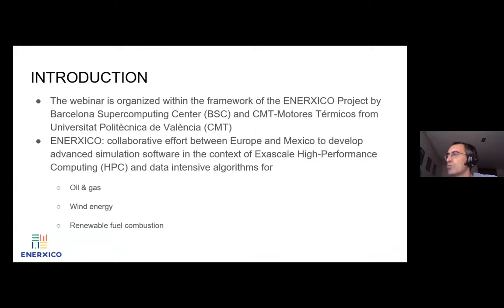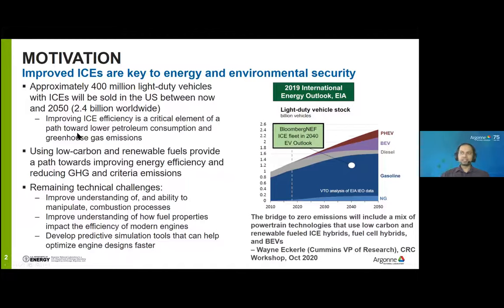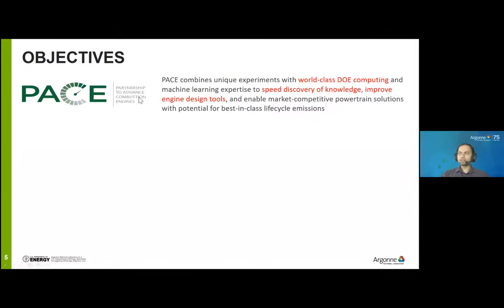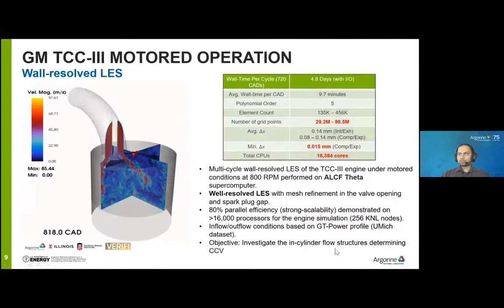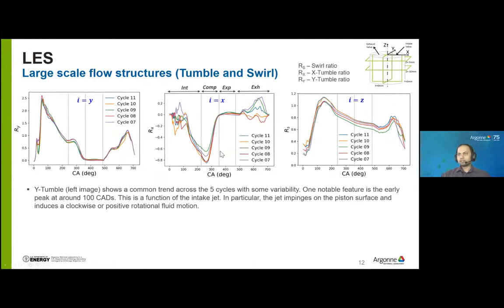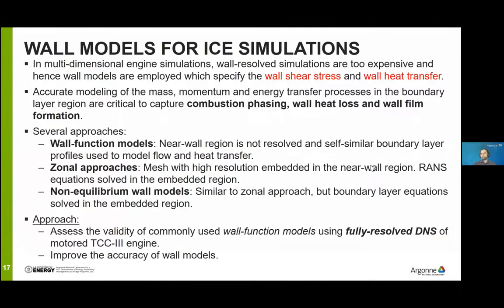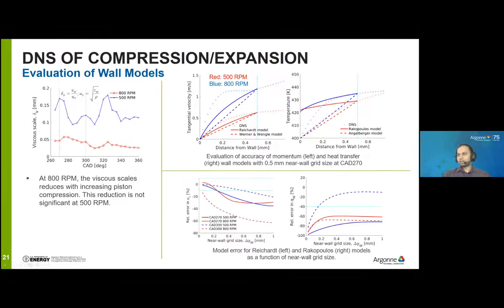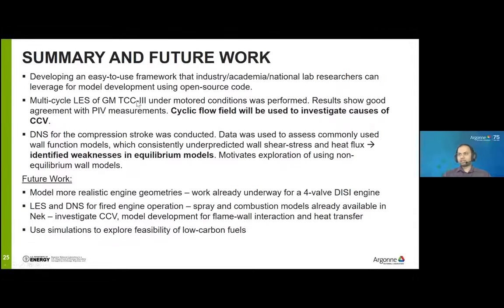ENERXICO webinar: Towards high-fidelity sim. of renewable fuels at relevant conditions of IC engines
The last ENERXICO webinar was organised by the Barcelona Supercomputing Center and CMT Motores Térmicos within the frame of the ENERXICO project, a collaborative effort between Europe and Mexico aiming to develop advanced simulation software in the context of Exascale High-Performance Computing (HPC) and data intensive algorithms for different energy sources.

In particular, this webinar was linked to the activities of ENERXICO about the development of computational methods for the study of high pressure spray flames of sustainable fuels, and aims to open a discussion about the challenges and opportunities about the modelling of these systems and the perspectives of these renewable fuels for mobility applications.

Due to confidentiality reasons, the presentations of Daniel Mira (BSC) and Kar Mun Pang (MAN Energy Solutions) are not available in the video.

3:50 Direct Numerical Simulation (DNS) and High-Fidelity Large-Eddy Simulation (LES) for Improved Prediction of In-Cylinder Flow and Combustion Processes. Muhsin Ameen, Research Scientist from the Center for Transportation Research at Argonne National
Laboratories
39:27 Roundtable discussion